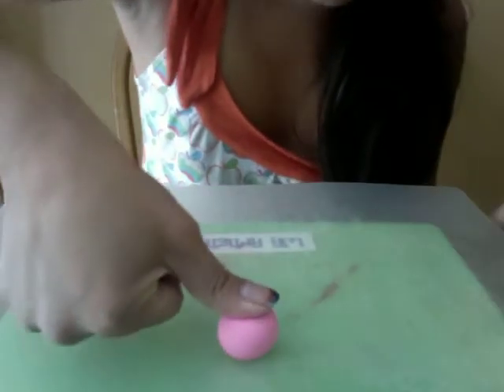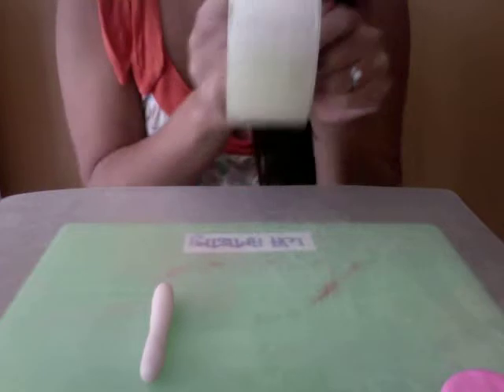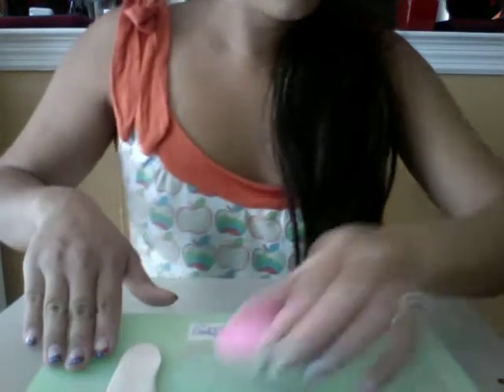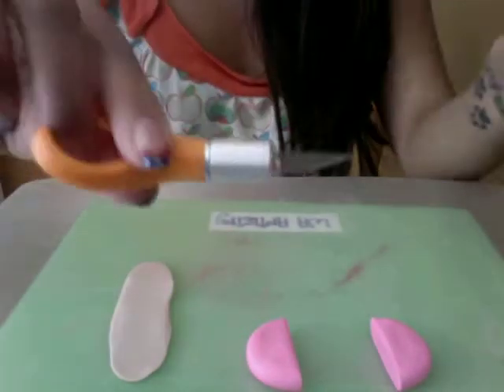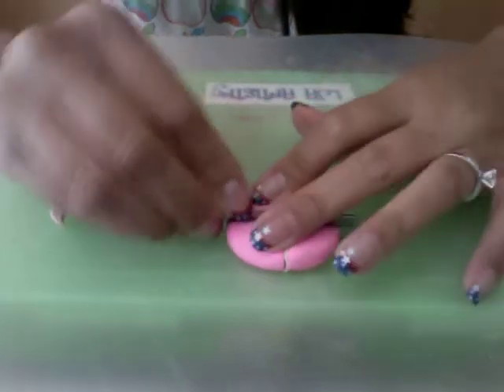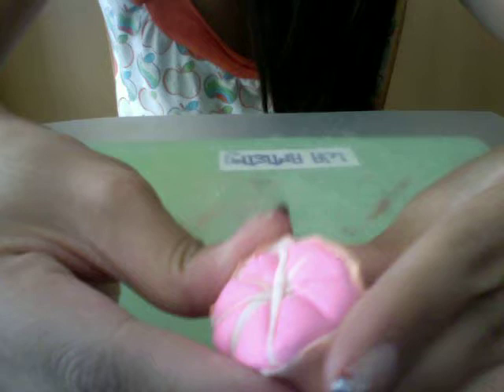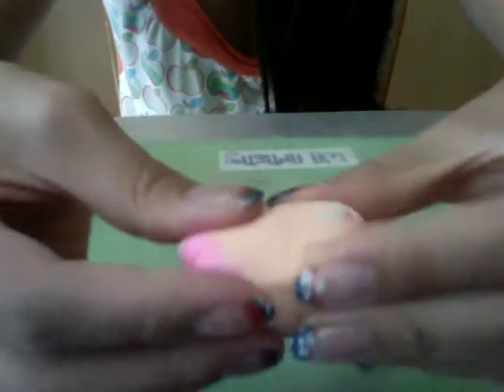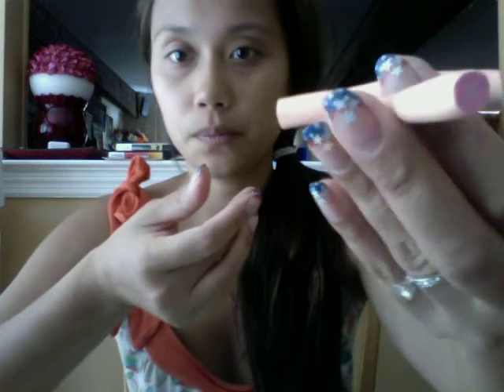How to make a grapefruit nail art cane tutorial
my way of making a grapefruit nail art cane..what you'll need:
polymer clay in these colors:
hot pink,baby pink, orange and light beige